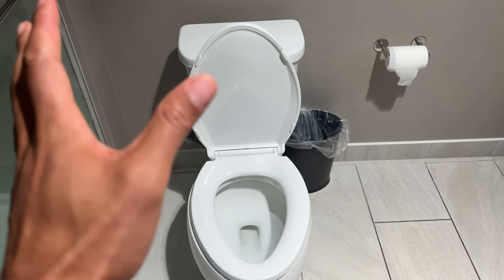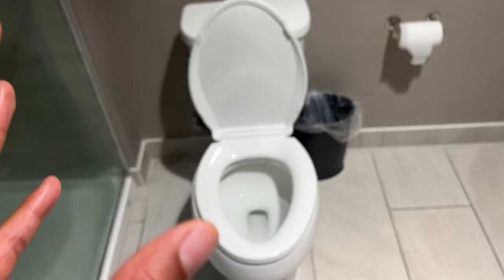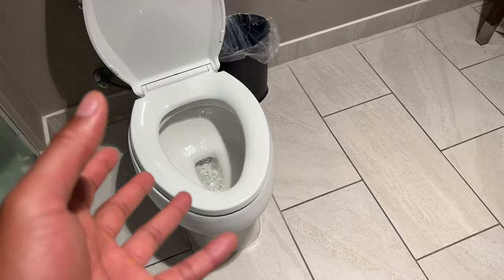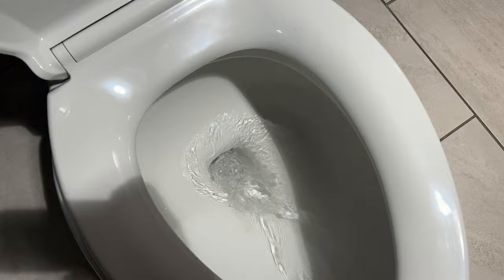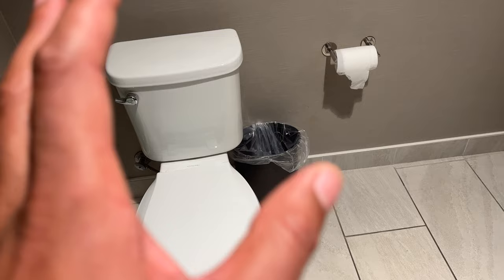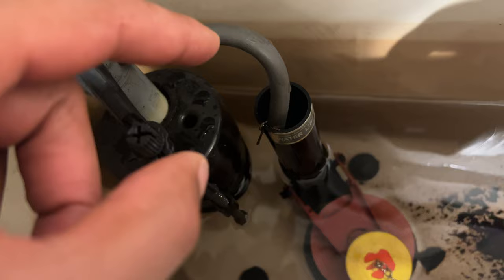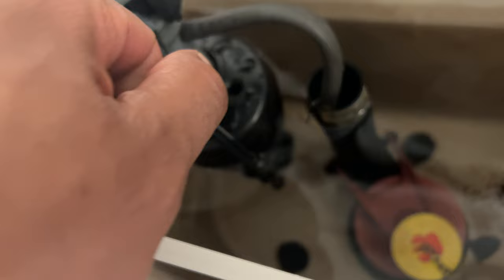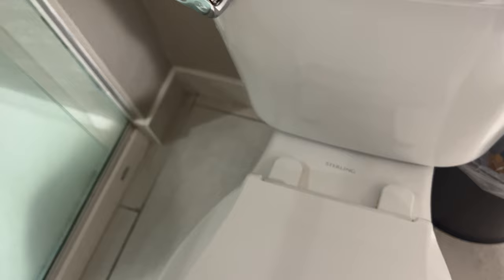How Can I Get My Toilet To Flush Stronger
Demonstrating how you can get your toilet to flush stronger. In this video, I show possible ways as to how you can get a toilet to flush stronger, therefore removing waste from the toilet more efficiently.